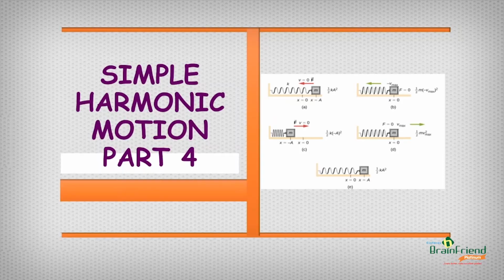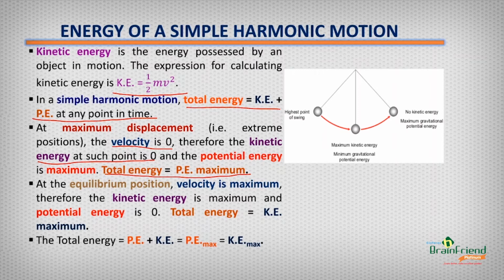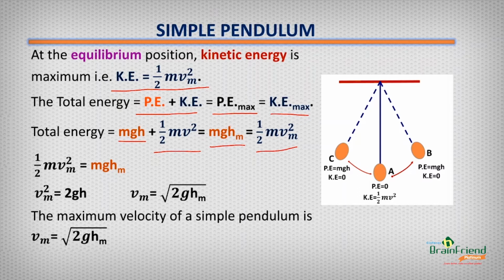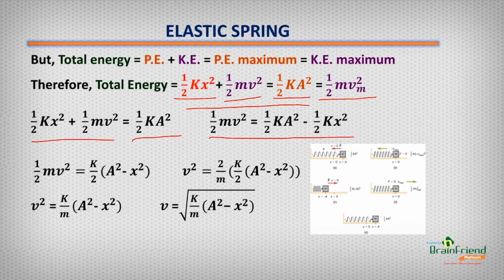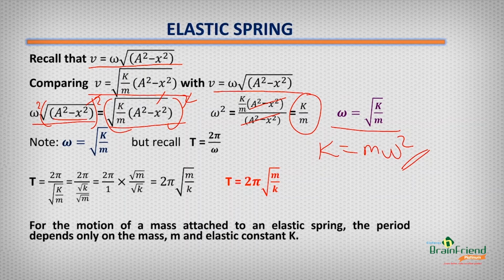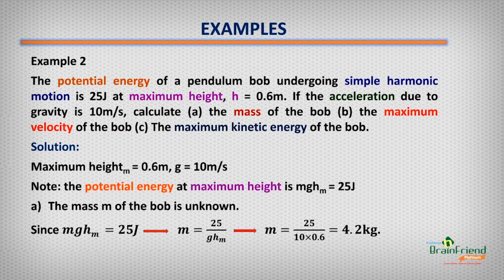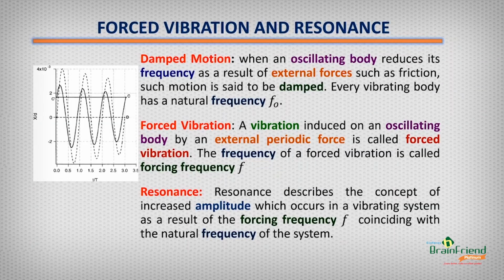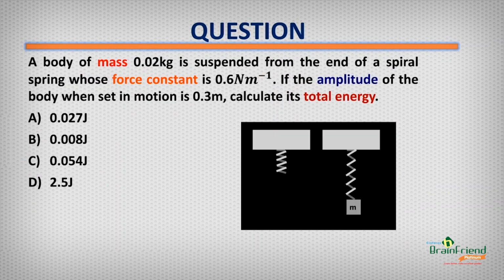Simple harmonic motion -Part 4 (Physics SSS 2)